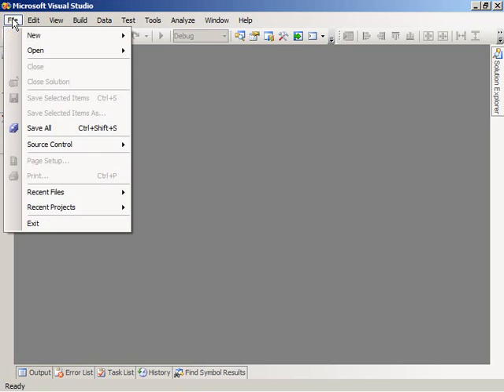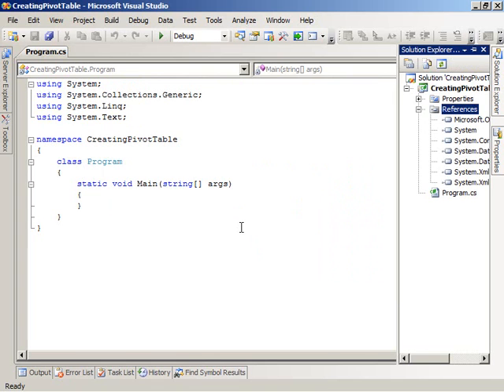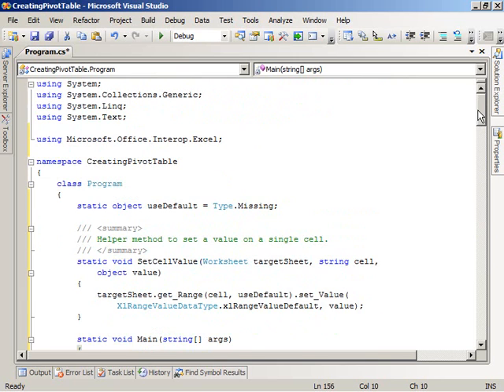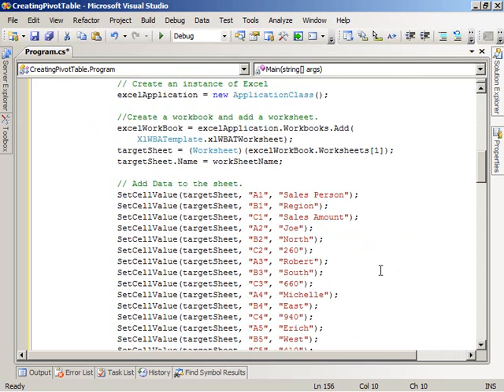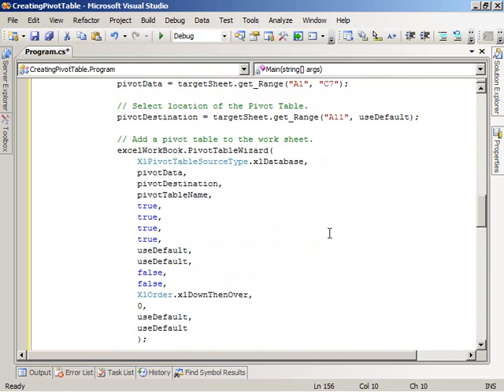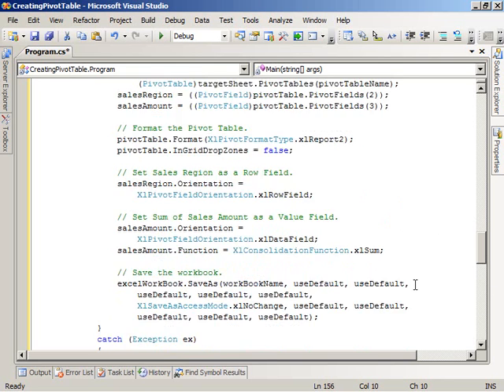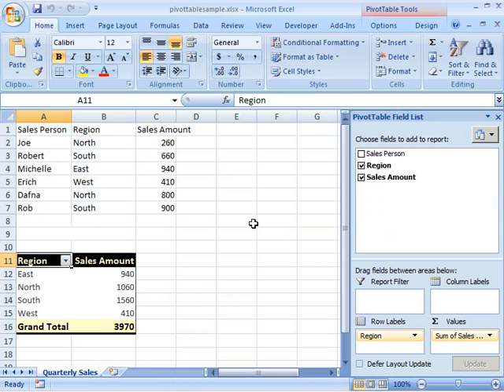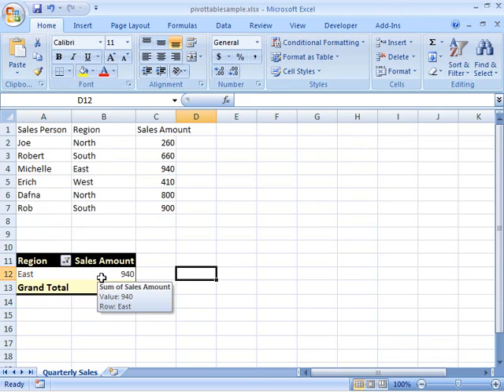Visual How-to Video: Creating PivotTables In Excel 2007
Learn how to programmatically add a PivotTable to an Excel 2007 worksheet. To view the accompanying MSDN Visual How To article, go